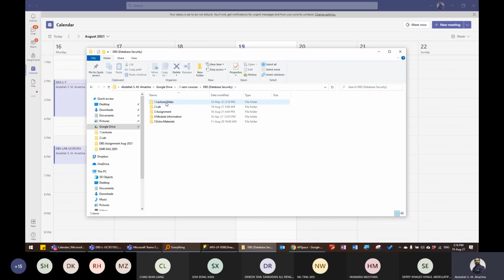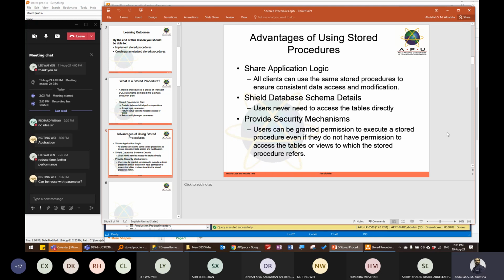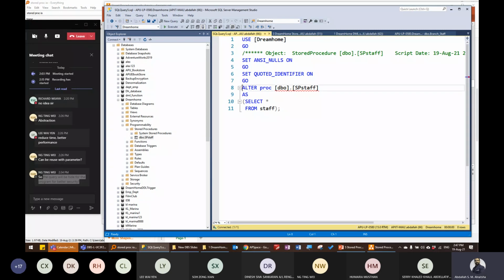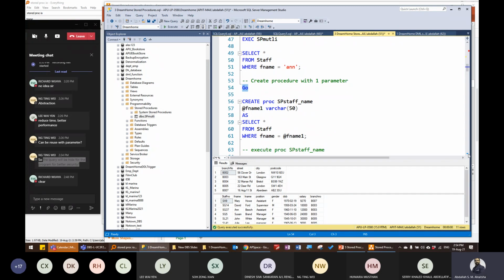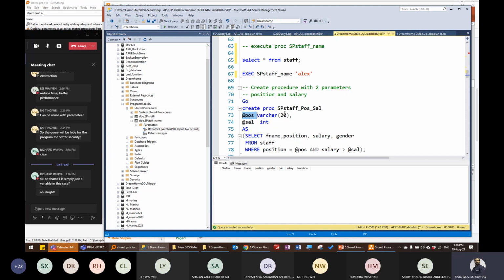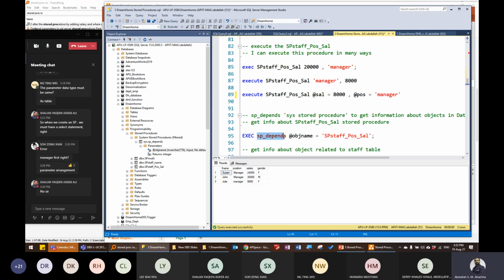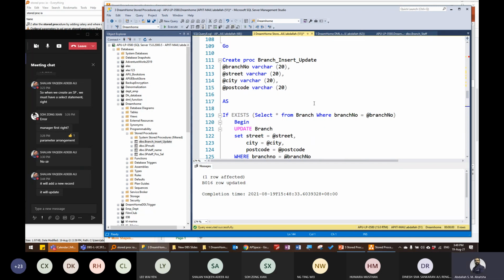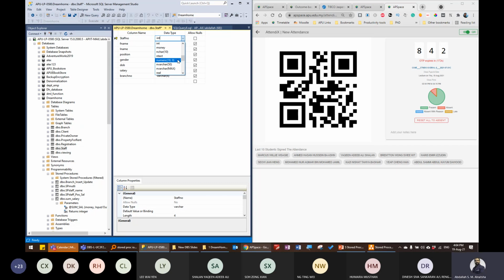SQL About Stored Procedure